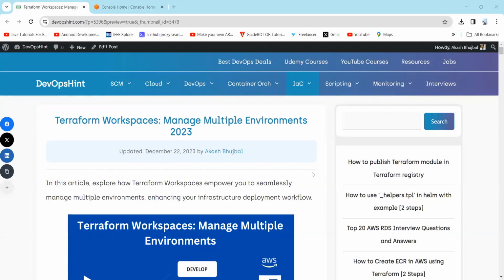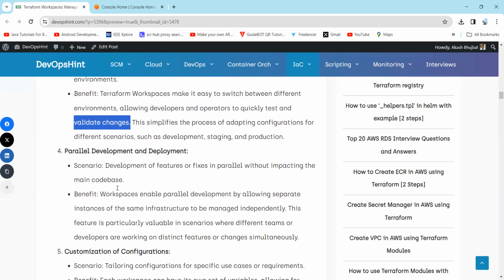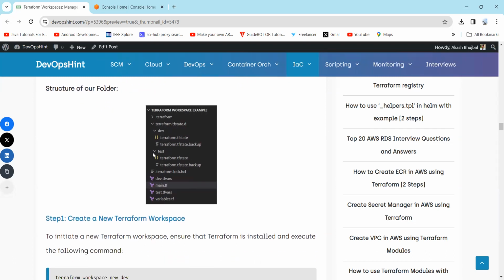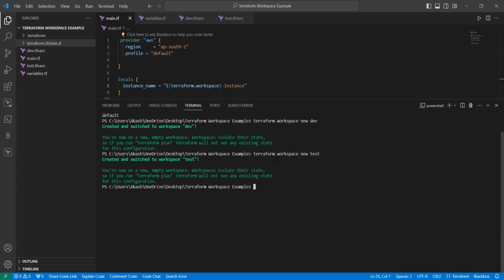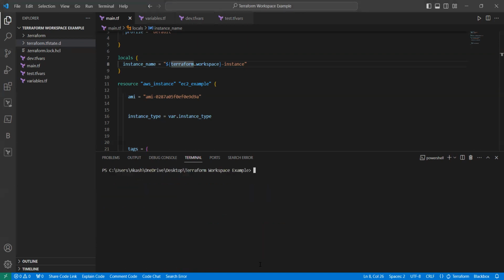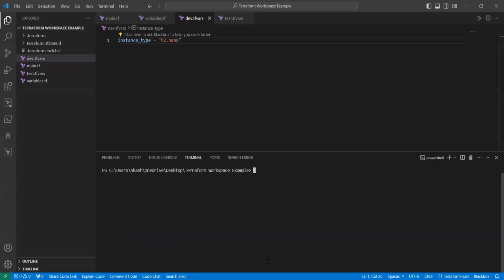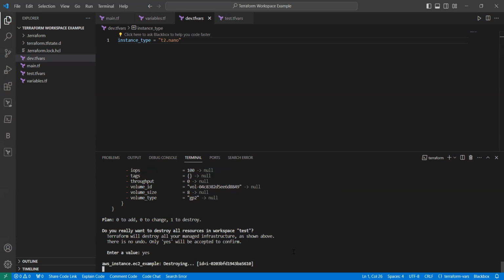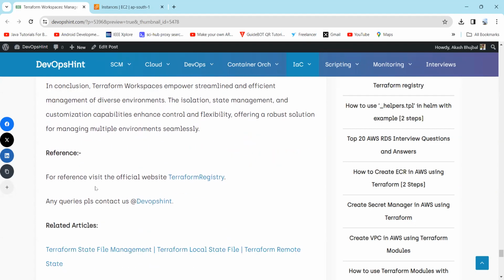Terraform Workspace – Manage Multiple Environments | Terraform workspace vs. Terraform module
In this video we are going to cover Terraform Workspace – Manage Multiple Environments | Terraform workspace vs. Terraform module | Terraform with AWS | Terraform Tutorial
0:00 What is Terraform Workspaces
10:00 Terraform workspace vs. Terraform module

Please find below step by step article on Terraform workspace